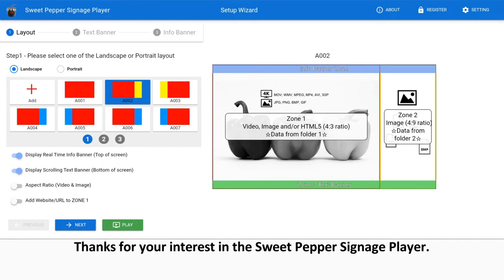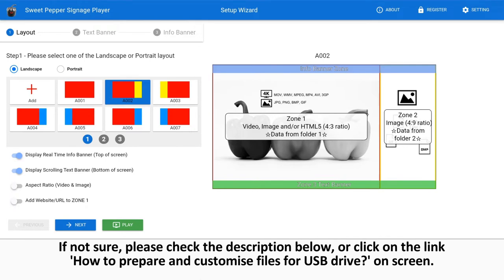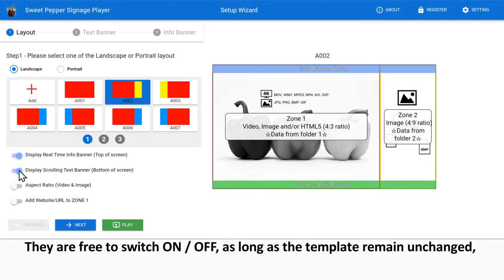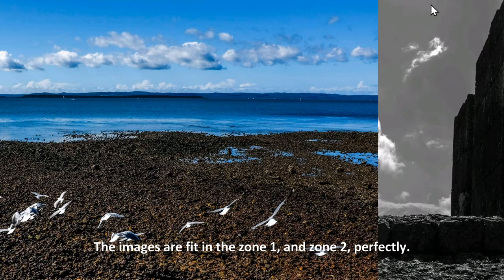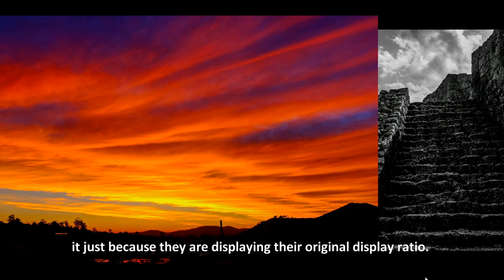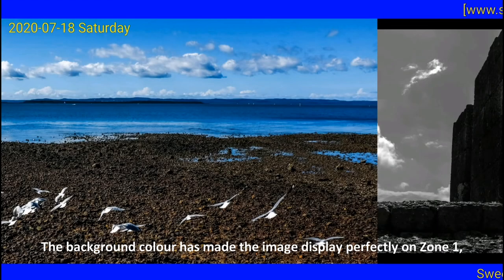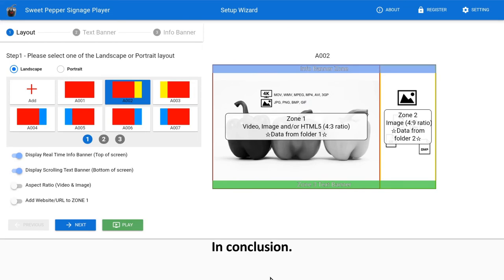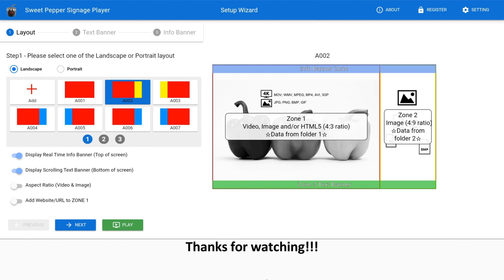Understanding the Aspect Ratio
This clip will explain how this player assists users to display their art works professionally.

Please note that this is for Australia only. Weather info display Capital Cities only.